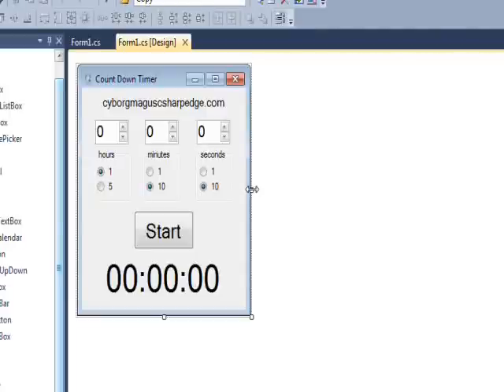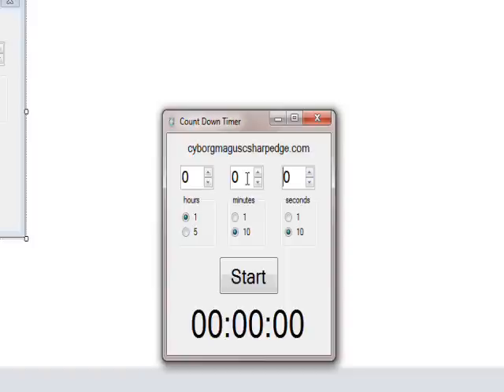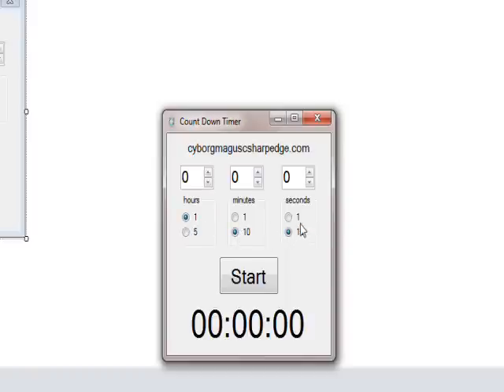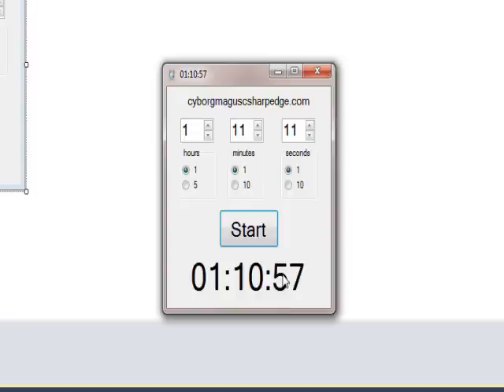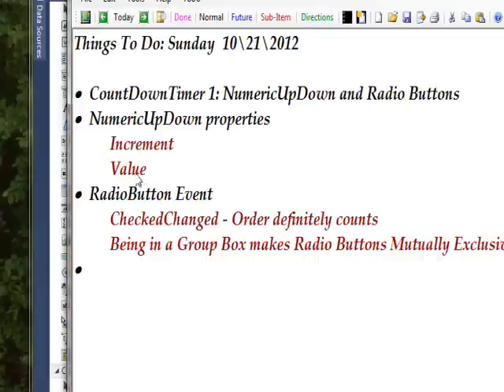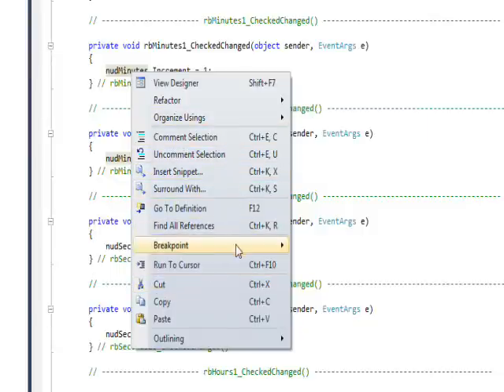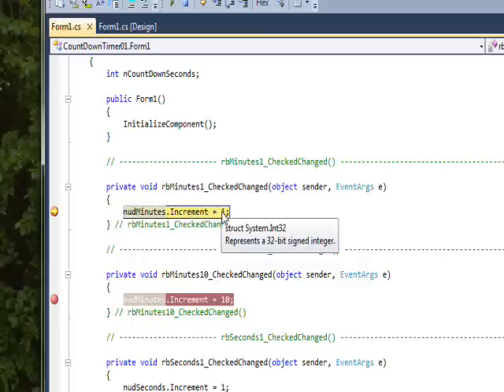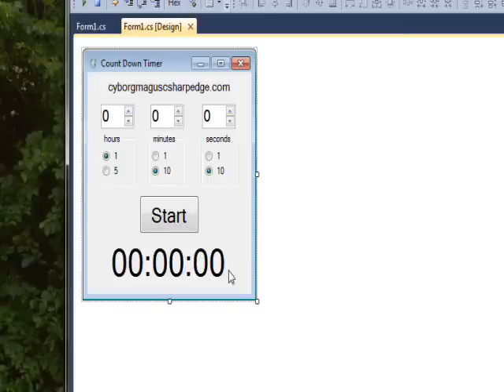C# Edge 109 - C# CDT1 - NumericUpDown and RadioButtons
has all my video tutorials usually with source code in an organized cyber-library. This video we learn how to use the NumericUpDown (or SpinButton) Control with special attention to the Increment property of the NumericUpDown. The RadioButton control and GroupBox container are also looked at and it is demonstrated how to use these to interact with the NumericUpDown.